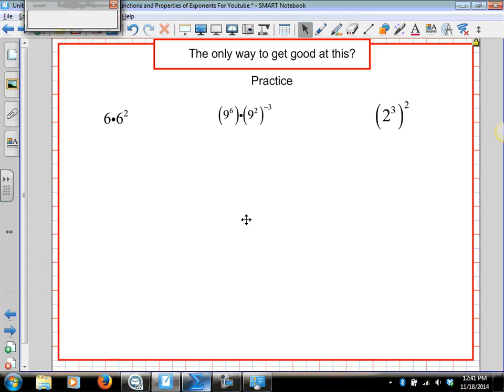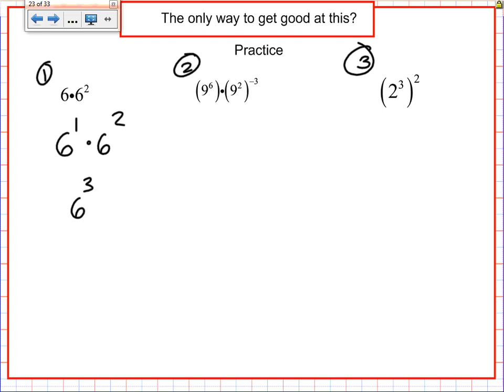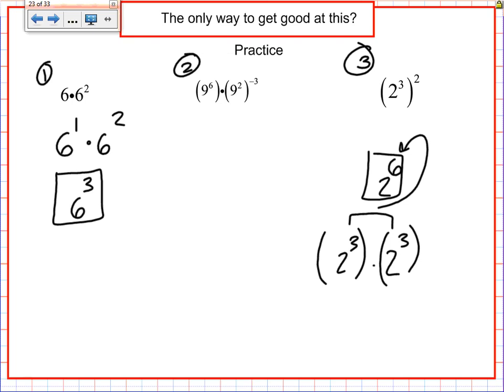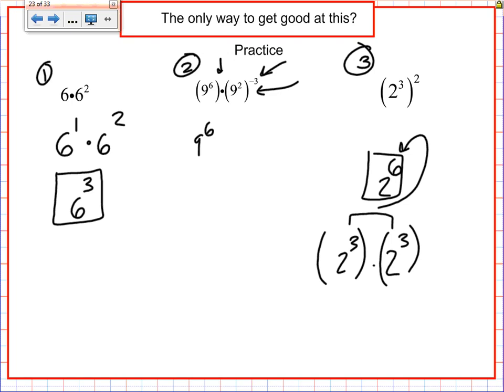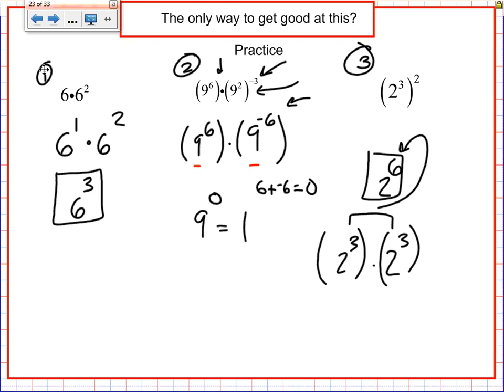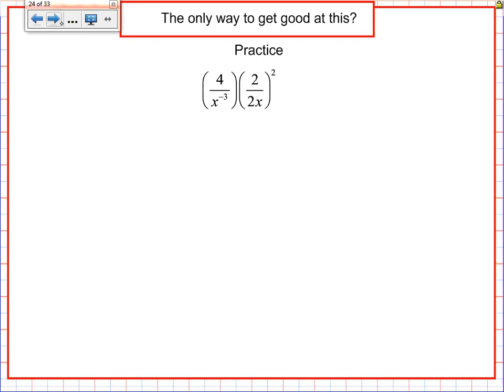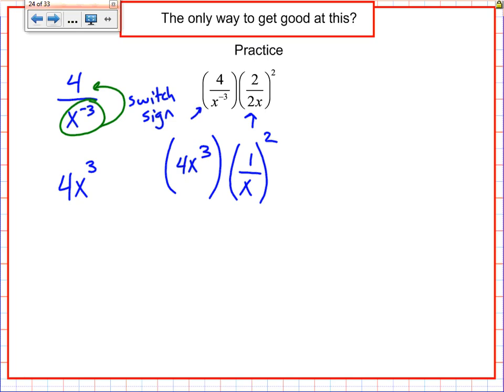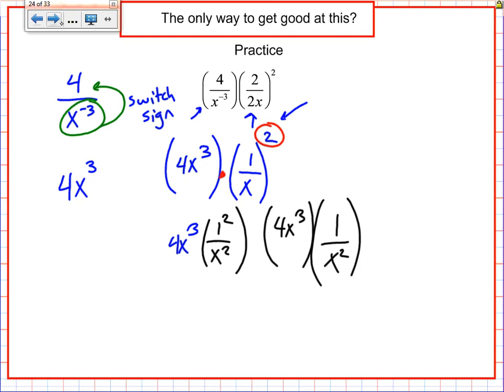4 Exponent Practice Problems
This video shows me doing the first 4 problems from your homework. Nice!